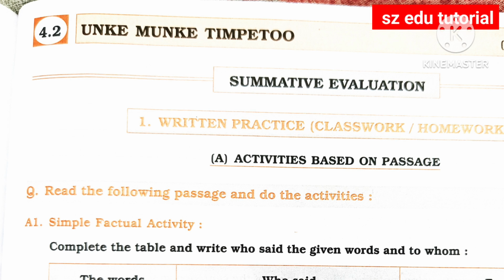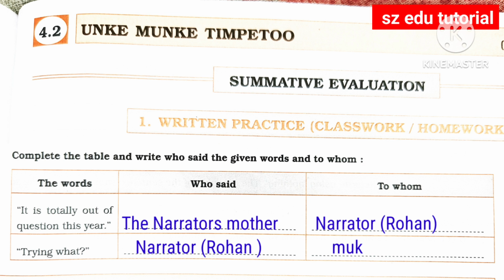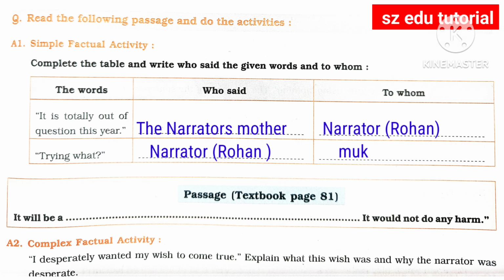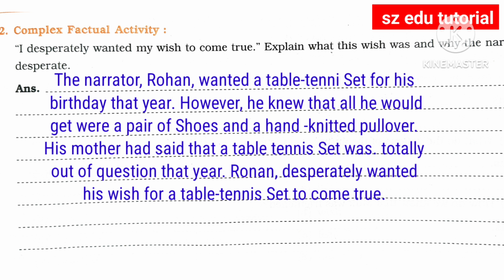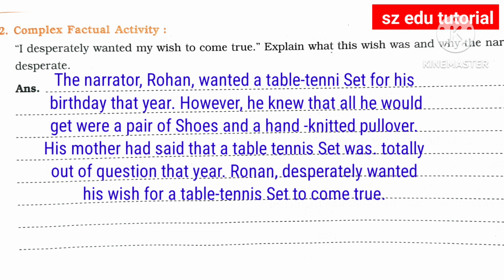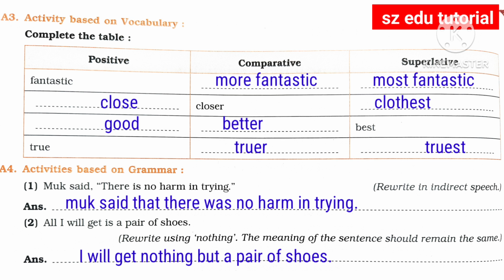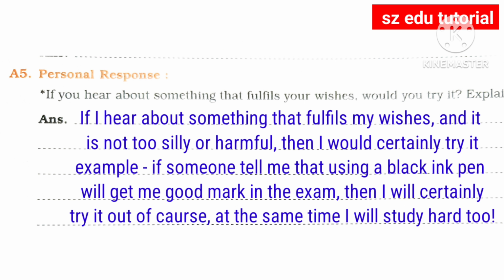7th std English 4.2 unke munke timpetoo workbook answer | class 7 Eng unit 4.7 workbook solution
Hi friends this is educational help channel.

7th std English 4.2 unke munke timpetoo workbook answer | class 7 Eng unit 4.7 workbook solution